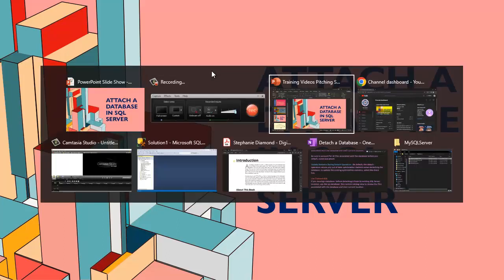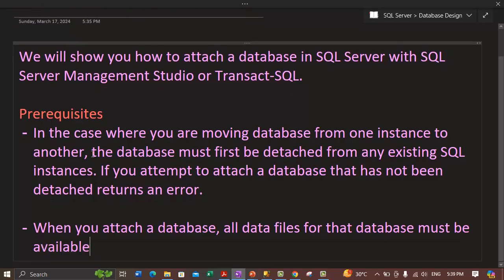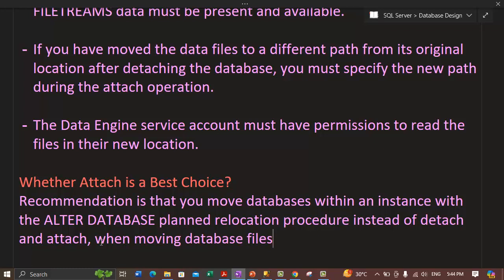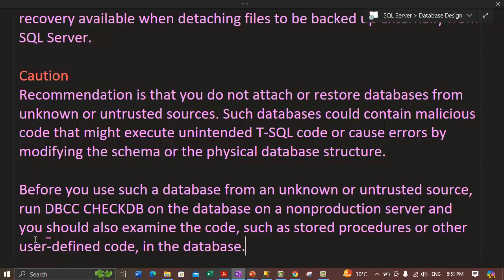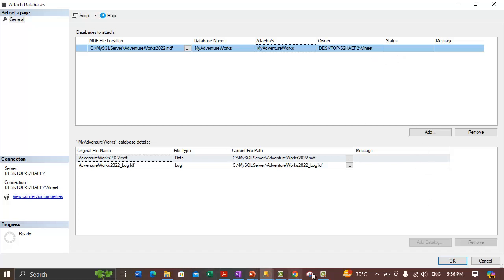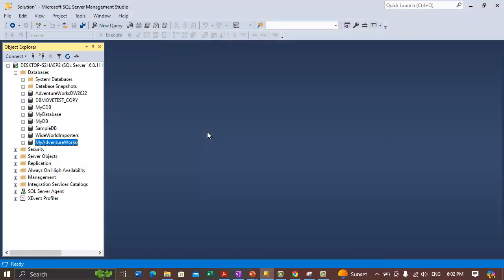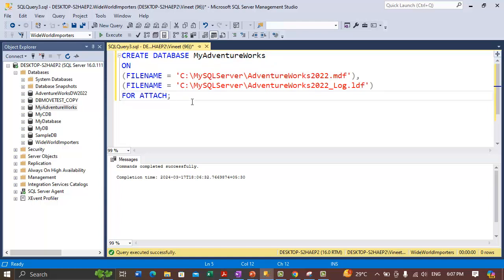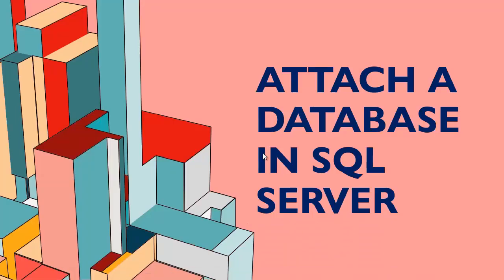Attach a Database | SQL Server | Database Design | Data Science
This video discusses and demonstrates how to attach a database in SQL Server with SQL Server Management Studio or Transact-SQL. We discussed on prerequisites for attaching a database. We also discussed on whether performing an attach is a best choice in comparison to ALTER DATABASE statement. We shared a word of caution while attaching database from unknown or untrusted sources. We demonstrated the Attach Databases dialog box as well.

SQL
SQL Server
SQL Server Database Design
Attach a Database using SSMS
Attach a Database using T-SQL
Database Administrator
SQL Server Database Administrator
Database Developer
SQL Server Database Developer
Data Analyst
SQL Server Data Analyst
BI Developer
SQL Server BI Developer
Data Scientist
SQL Server Data Scientist
Data Science
IT Manager
SQL Server Jobs
Data Engineer
Solution Architect
ETL Developer